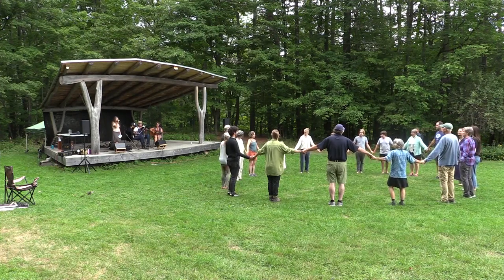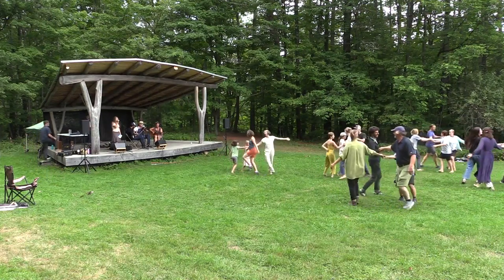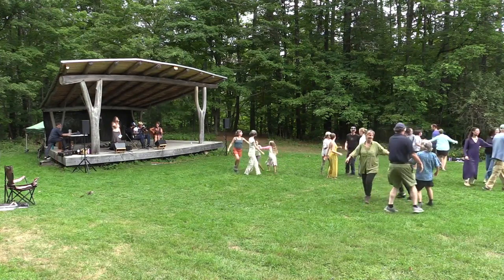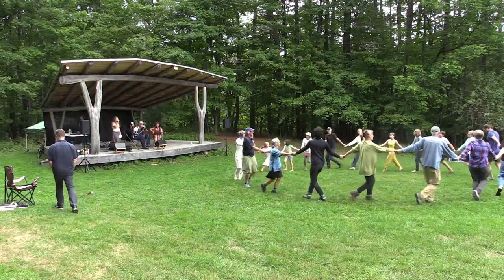Summer Spice Celebration: Square Dance with Our Festival Musicians & Dance Caller, Jennifer Johnson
Summit School of Traditional Music and Culture - Summer Spice Celebration: Square Dance With Our Festival Musicians and Dance Caller, Jennifer Johnson